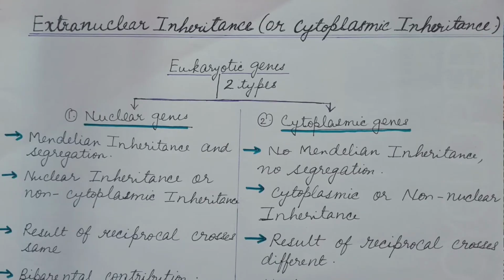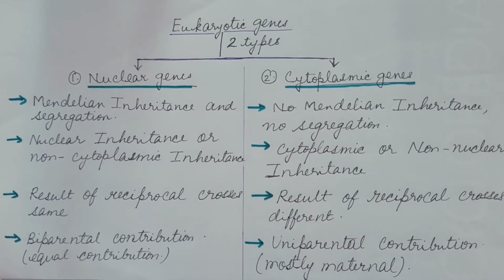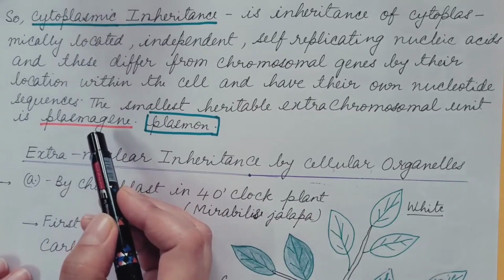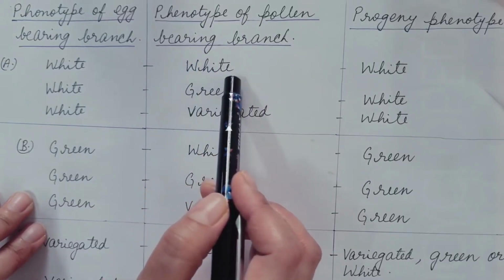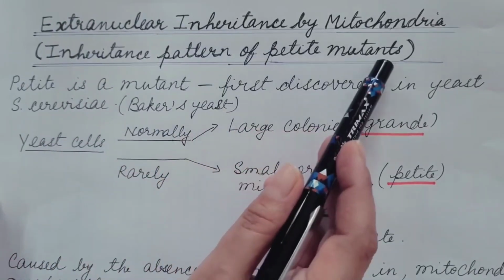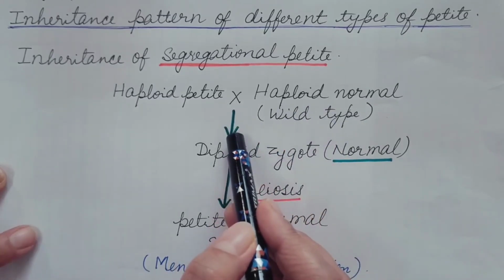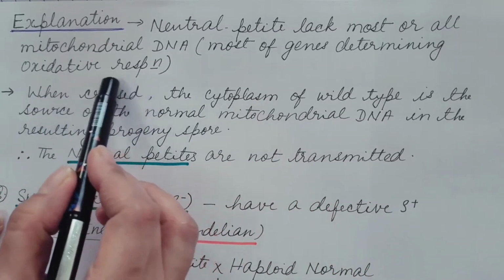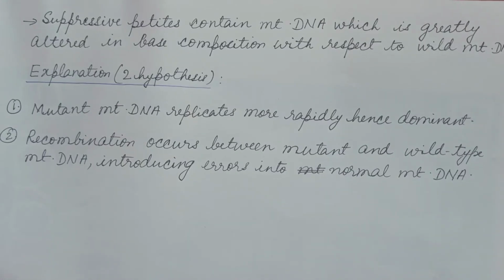Cytoplasmic Inheritance by Chloroplast and Mitochondria. For CSIR NET. (In English)